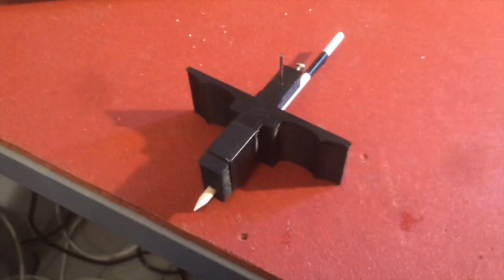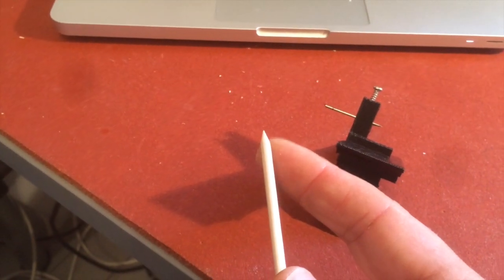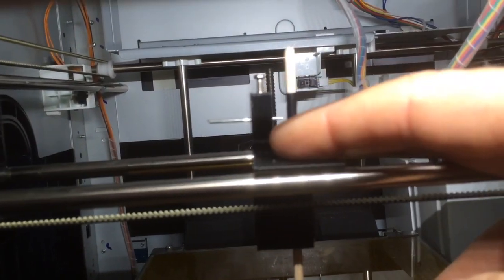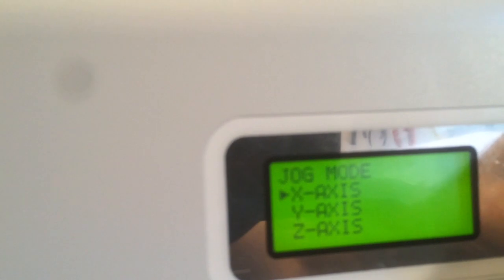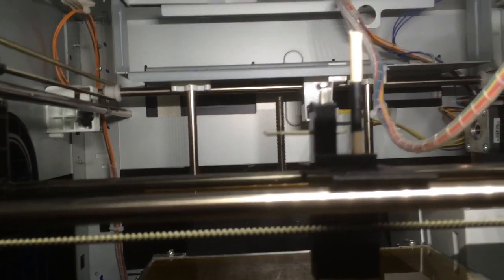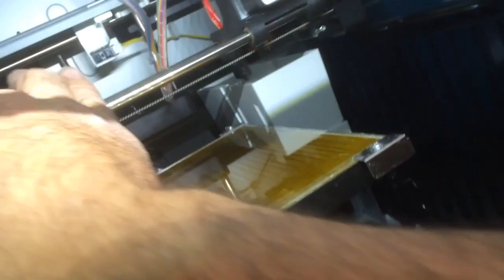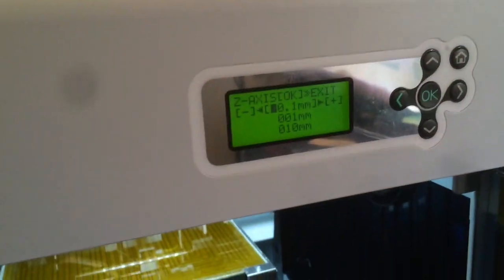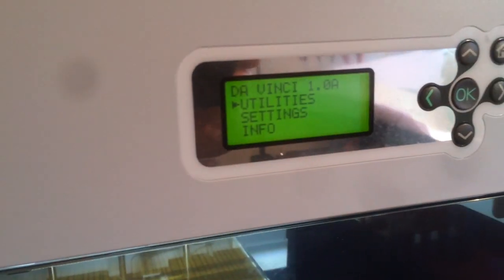XYZ DaVinci print bed calibration tool thingy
The "Youtube dropped me" donation box: If you found this video helpful and/or amusing (unlikely) please consider donating a $ or two...